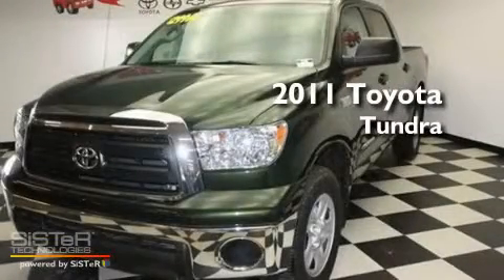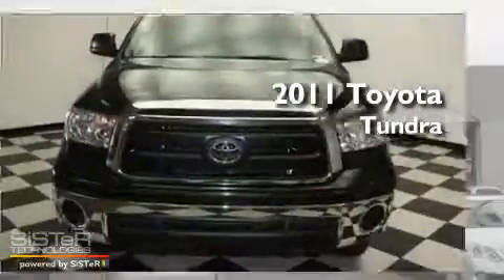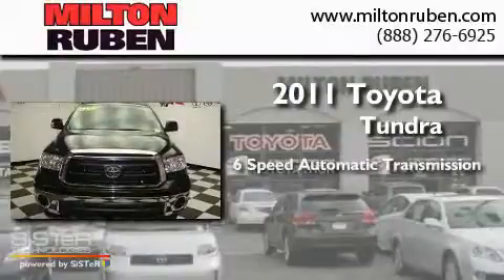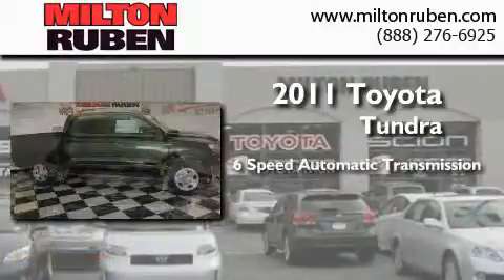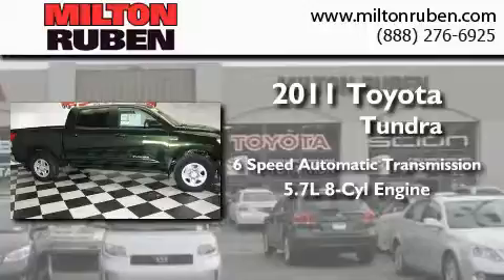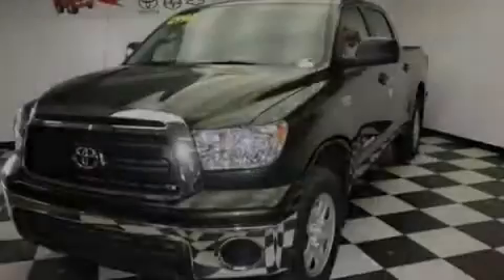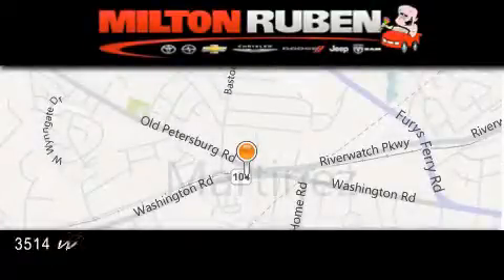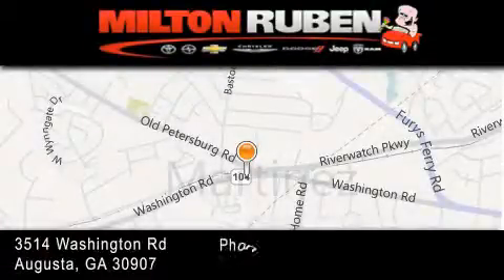2011 Toyota Tundra 2WD Grovetown GA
Year : 2011
 Make : Toyota
 Model : Tundra 2WD
 Engine : 5.7L V8 FI DOHC 32V
 Trans . : Automatic
 Exterior : Spruce Mica
 Miles : 2
 Interior : Graphite
 Stock : B1802

 2011 Toyota Tundra 2WD Augusta GA